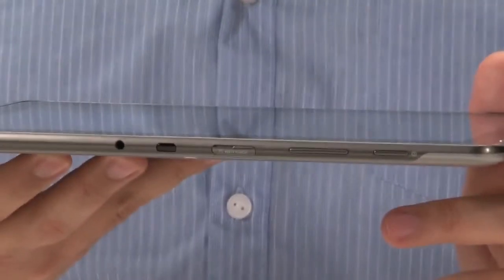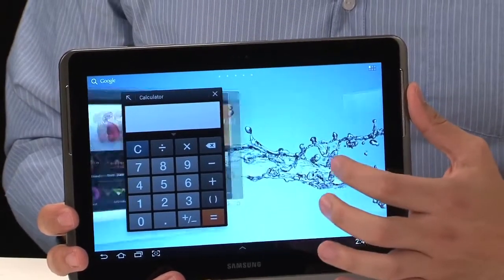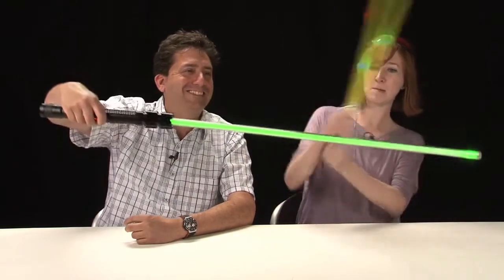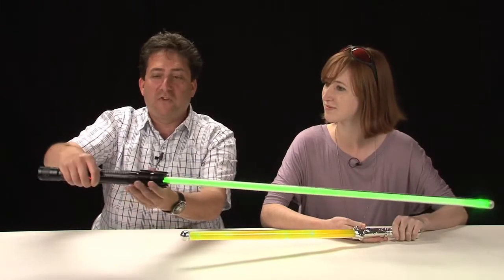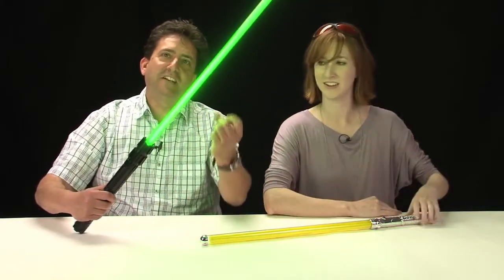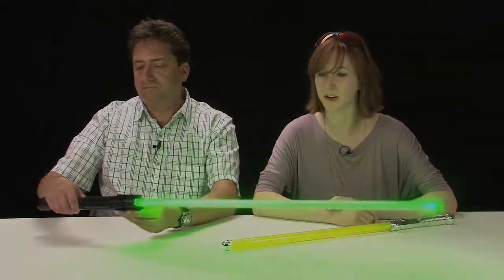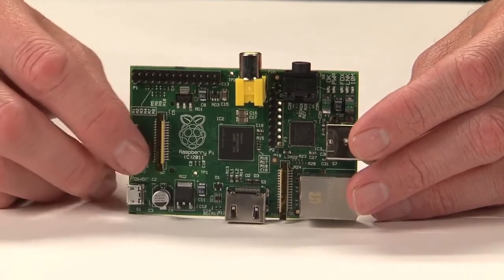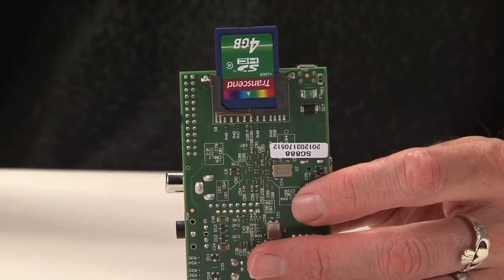G-Lab: Galaxy Tab II 10.1, Lightsabers, and the Raspberry Pi Computer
This week on the Gadget Lab show, Nathan shows us the latest Android tablet from Samsung, the 10" Galaxy Tab II. Then, Christina and Jon have a lightsaber battle, and Robbie shows us the deep nerdery that is the Raspberry Pi pocket computer.